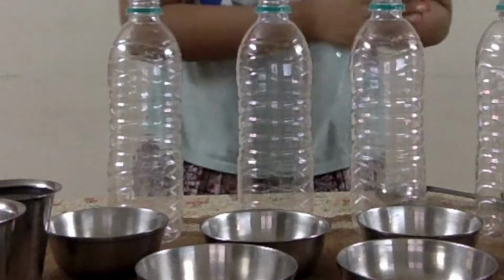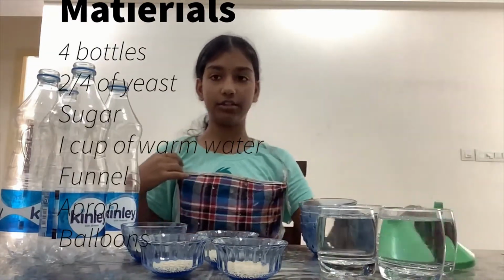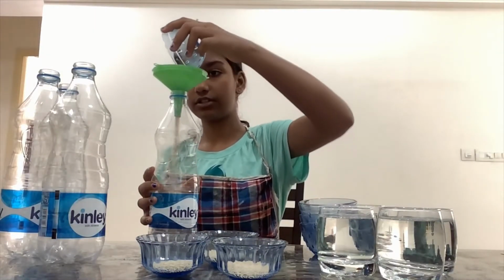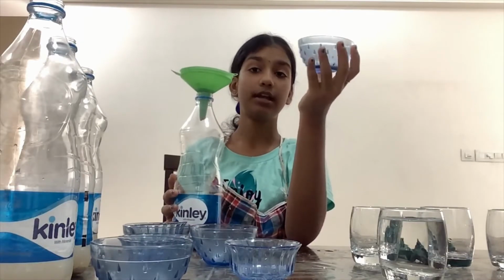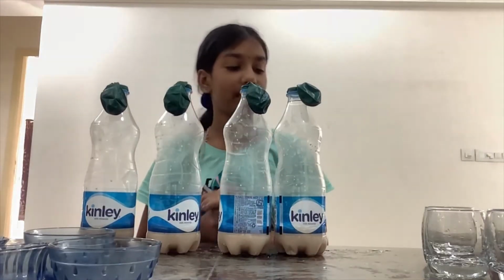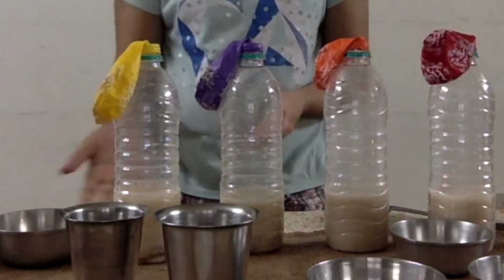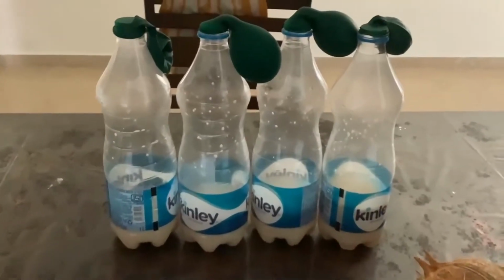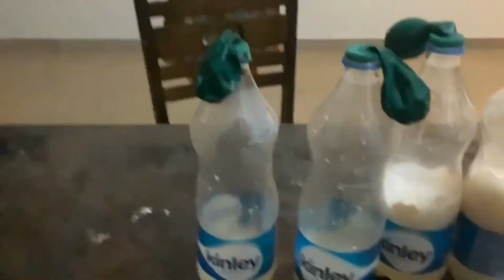Experiments at home : YEAST CELLS ARE ALIVE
MYP students explored how yeast cells are alive by performing an experiment at home. Yeast cells, under perfect conditions, produce carbon dioxide gas as they feed on the sugar provided. Since this gas has no other place to go, it fills up the balloons.